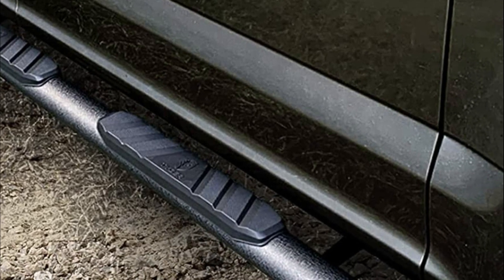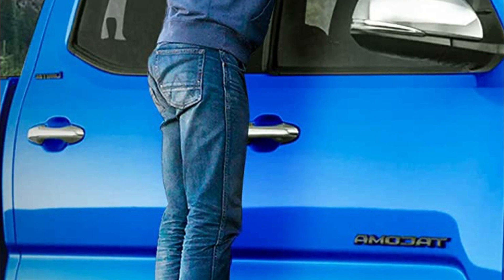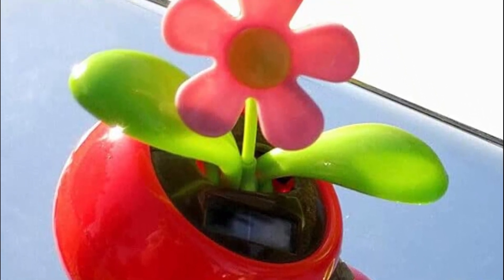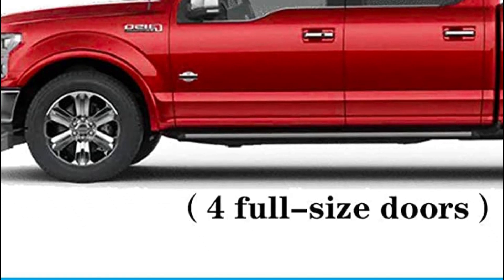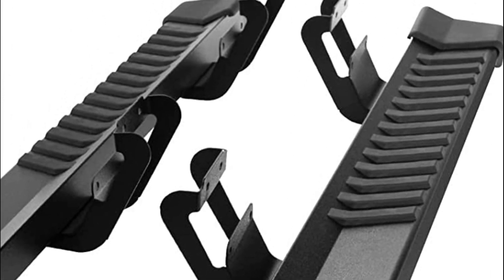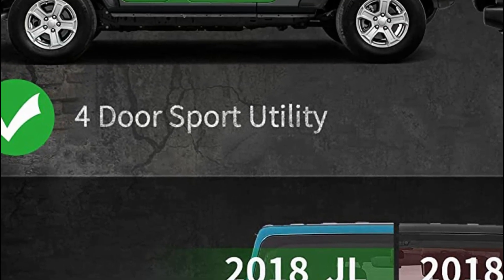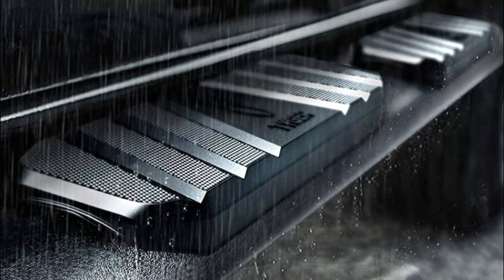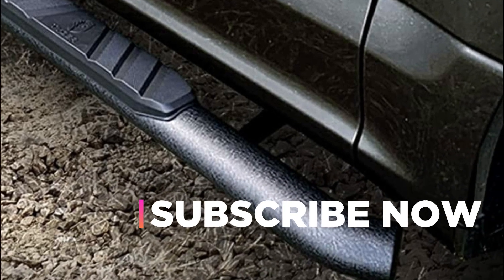Take Your Ride to the Next Level Best Running Boards for Performance Vehicles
5. OEDRO 6 Inch Running Boards

4. COMNOVA 6 Inches Running Boards

3. COMNOVA Pair Running Board

2. OEDRO Running Boards

1. Tyger Auto 3.5" Rider Running Boards